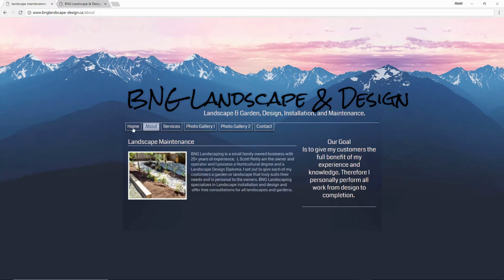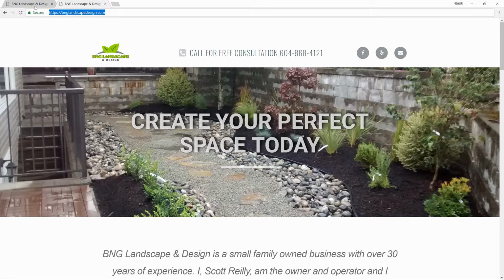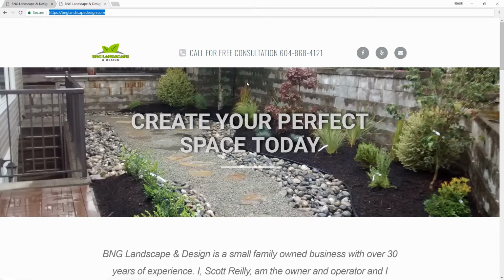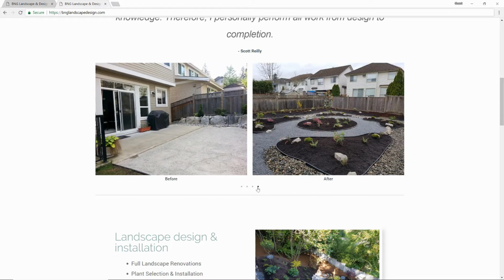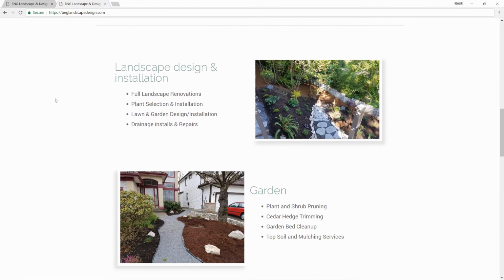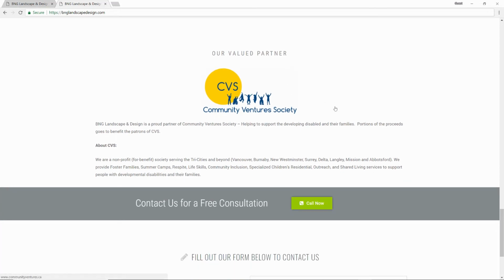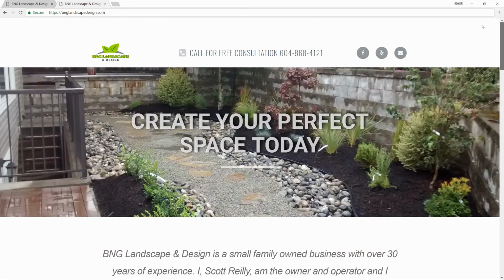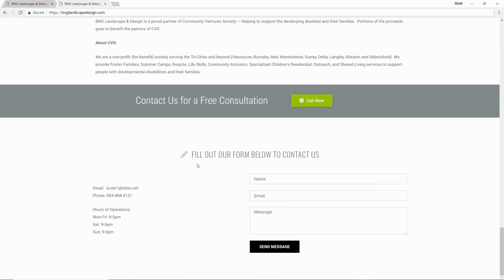Upgrade your website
Can your website turn traffic into customers? Time for an upgrade!